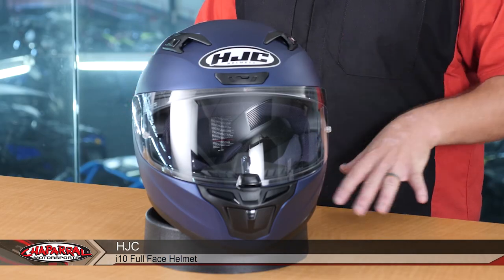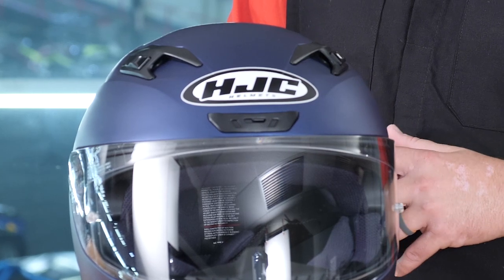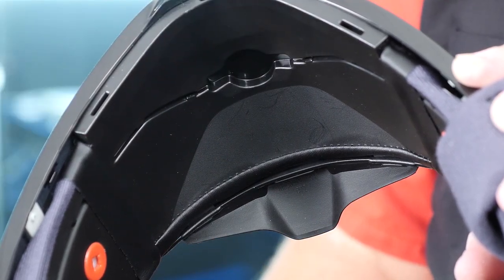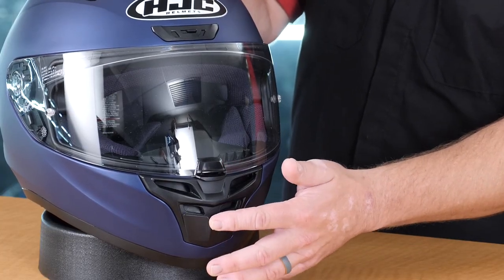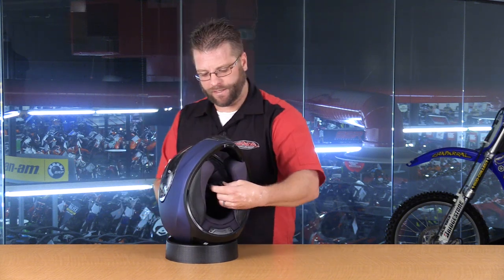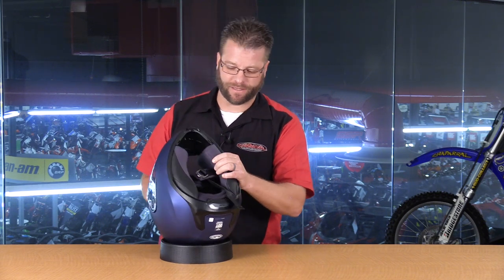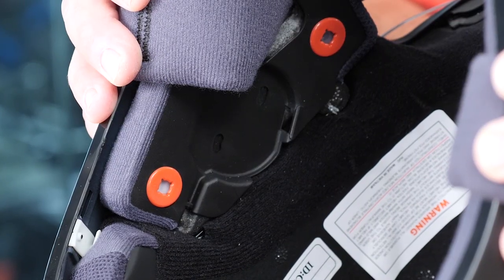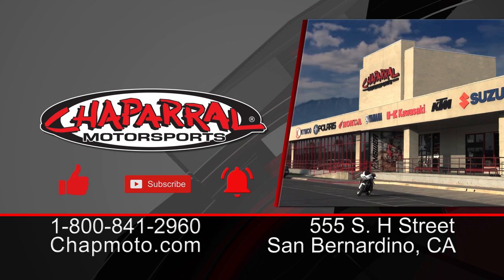HJC i10 Full Face Helmet ( Replaces the HJC CL-17 ) Smart HJC Bluetooth Compatible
gives a detailed breakdown of the All New HJC i10 Full Face Helmet which was built to replace the ever popular CL-17.  Shop the i10 here

Being a BEST SELLER, the CL-17 replacement now known as the i10 is bringing a new level of performance to the HJC lineup. The compact, modern design allows you to take to the streets in style, while still maintaining an accessible price point for the everyday rider. Improved ventilation from new intakes and exhausts increases airflow while maintenance is made easy with simple, snap-on top vents. The i10 is Bluetooth compatible with SmartHJC (Bluetooth system sold separately), available in sizes XS-3XL standard DOT & SNELL approved. (3XL: DOT only)